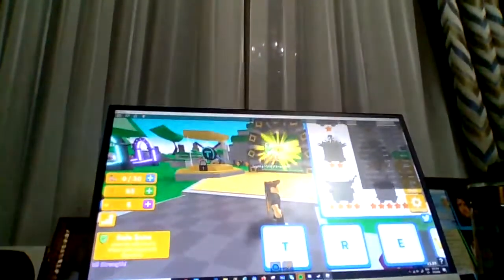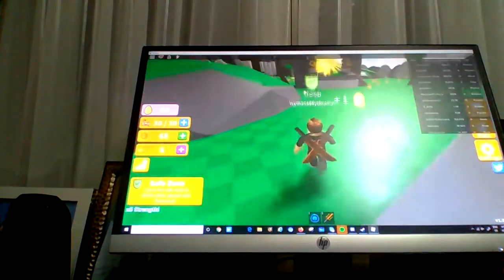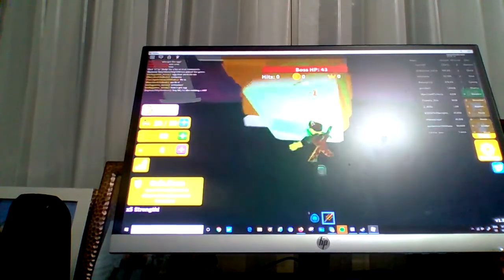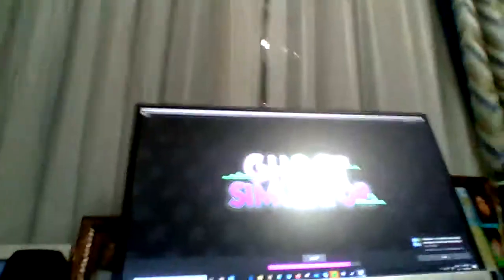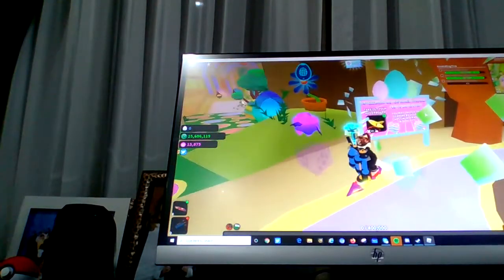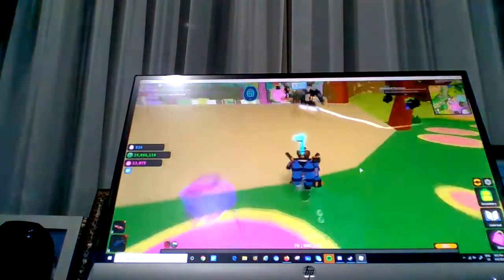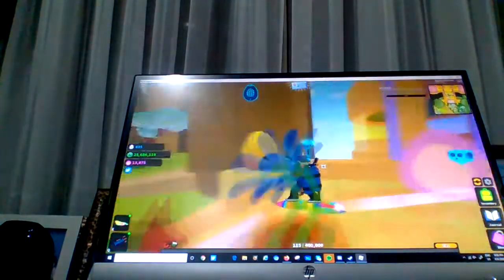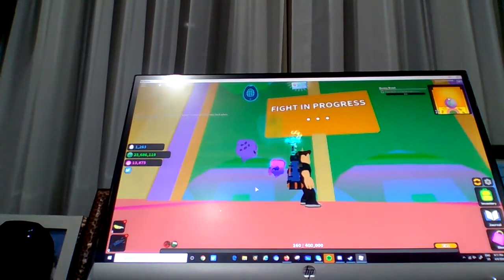How to get the Saber Boss Egg in Saber Sim, AND, the Ghastly Egg in Ghost Sim.